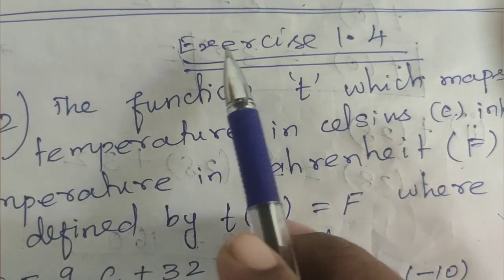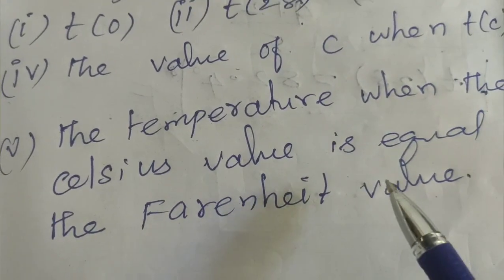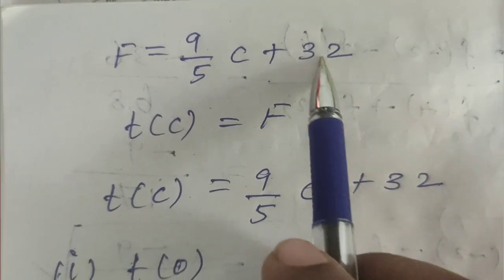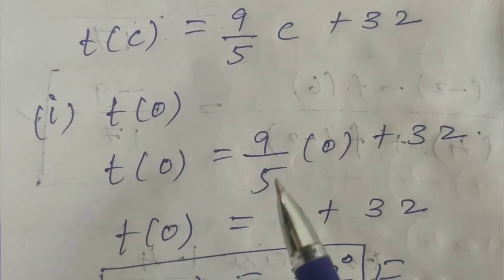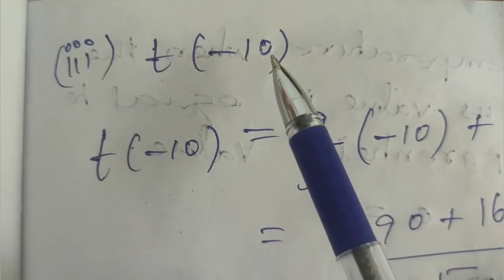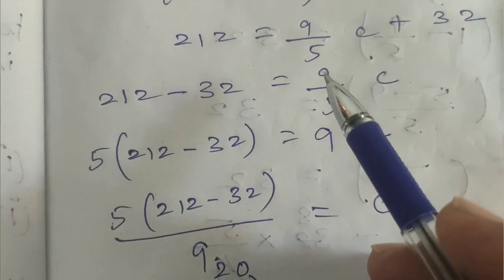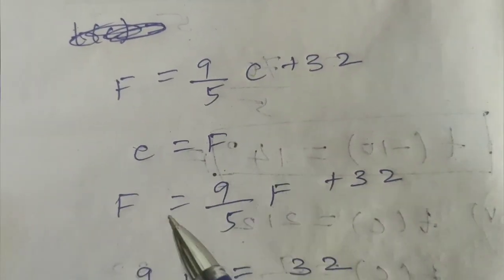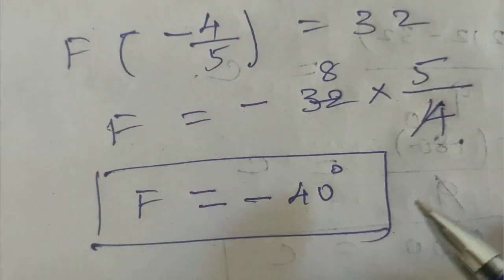10 th Maths Exercise 1.4 Question 12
This video is explained the solution of sum of 12 in exercise 1.4 of 10 th Maths chapter 1 Relations and Functions new syllabus in TN SSLC